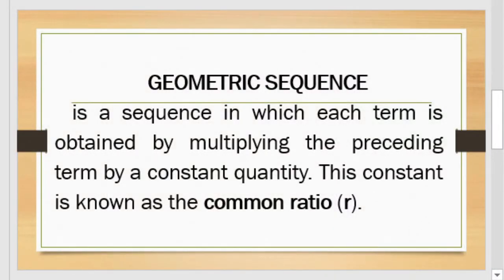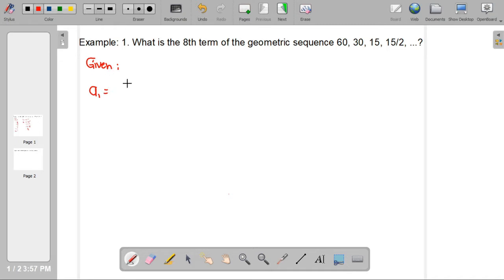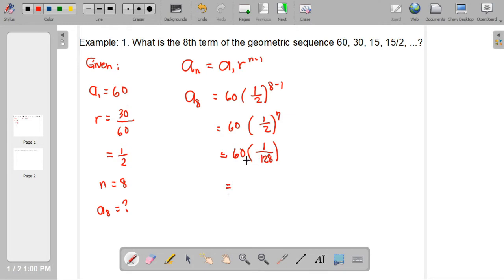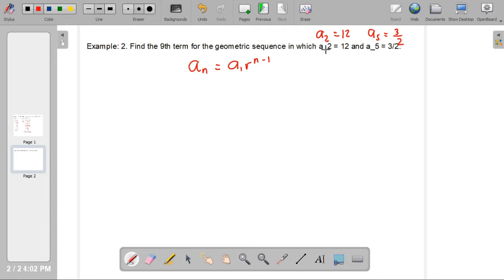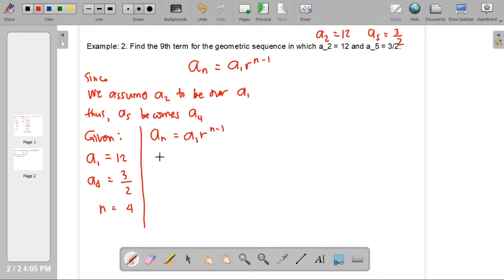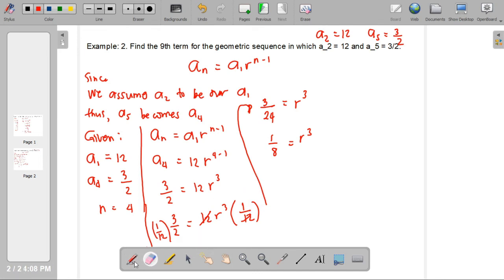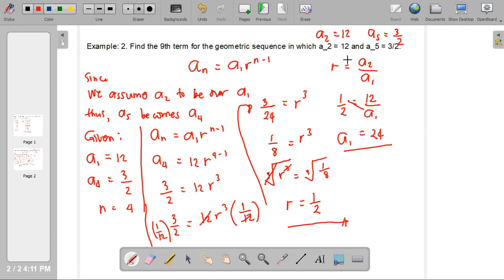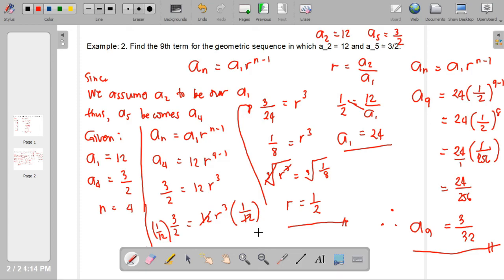Nth term of a geometric sequence (Week 4 Lesson 4.1)